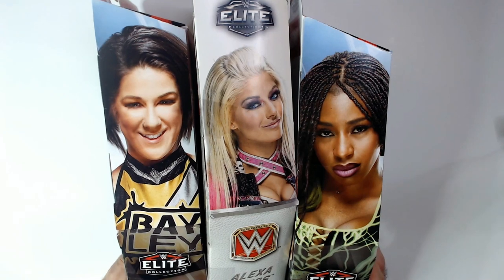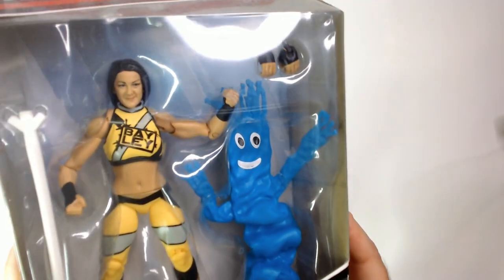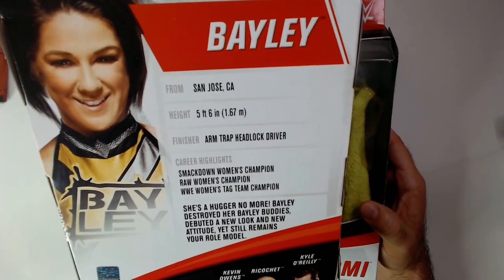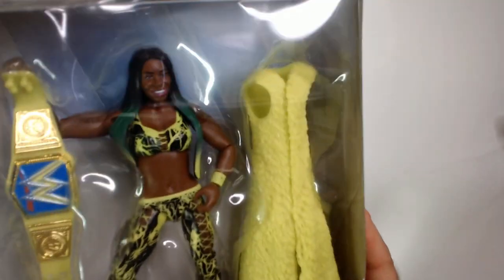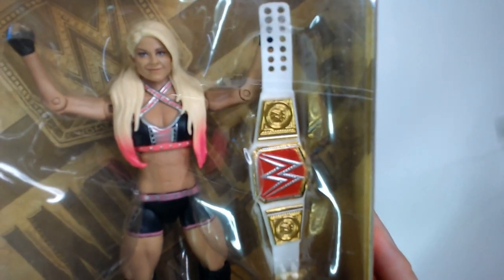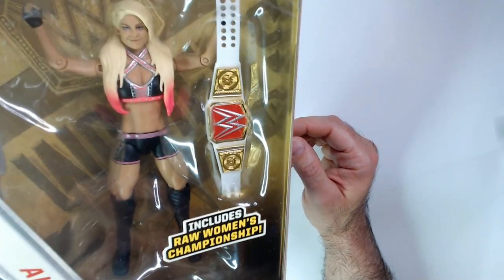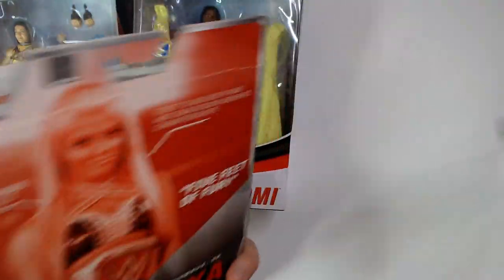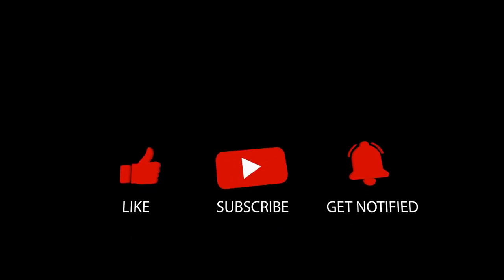Bayley vs Naomi vs Alexa Bliss WWE Elite Figures!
Check out this YouTube video comparing Bayley, Naomi, and Alexa Bliss WWE Elite Figures to see which one looks the best in the box!